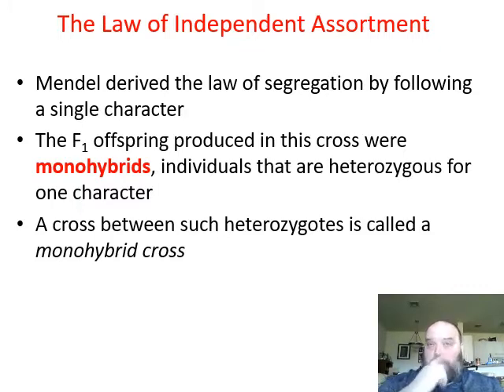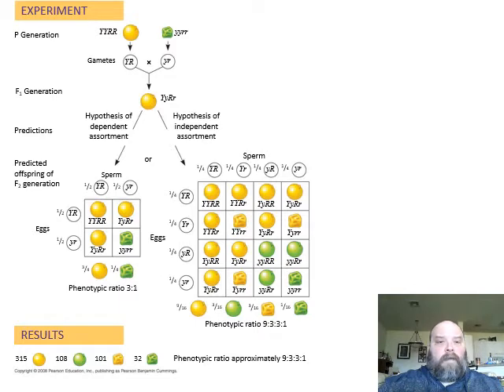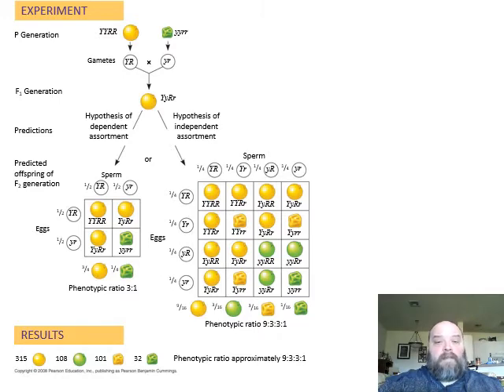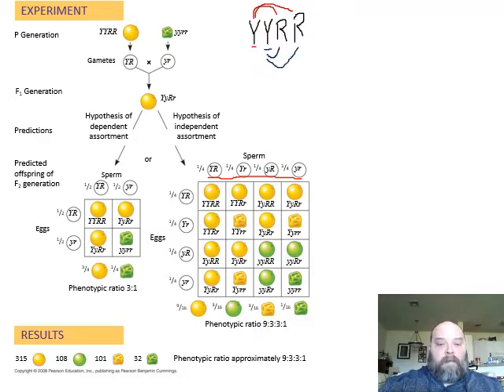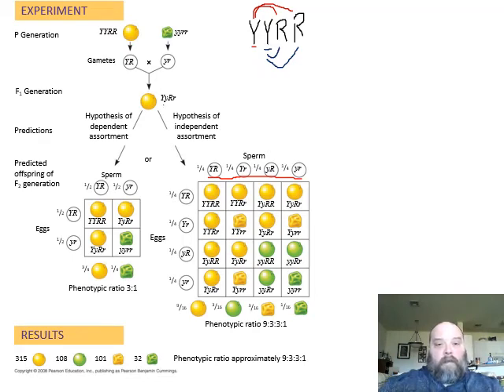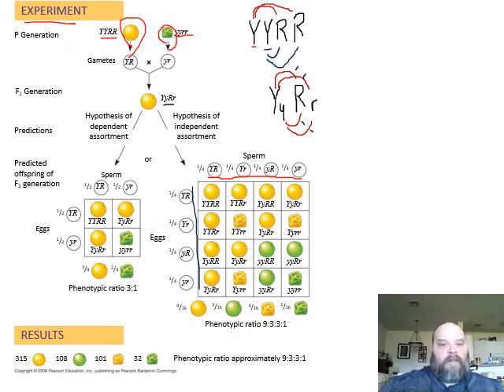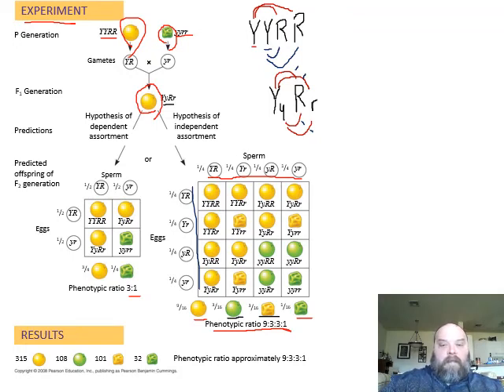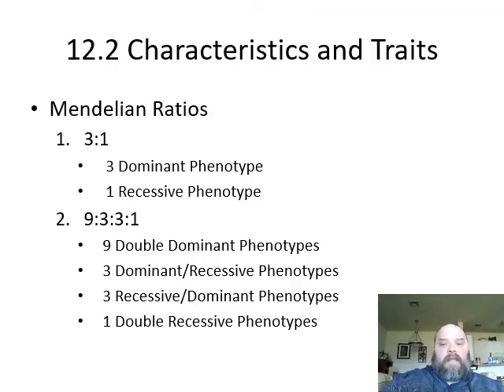Cell Molec Lecture 12 2C